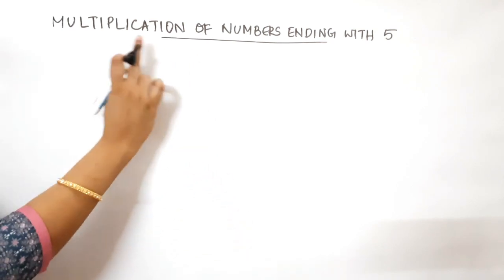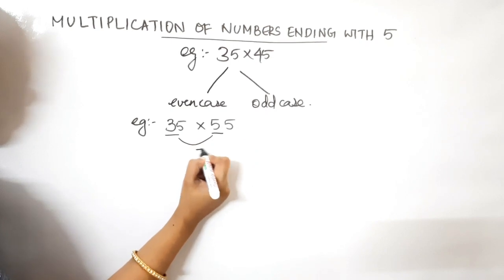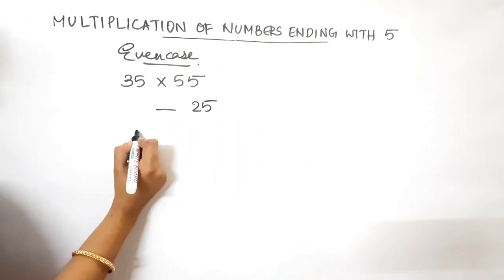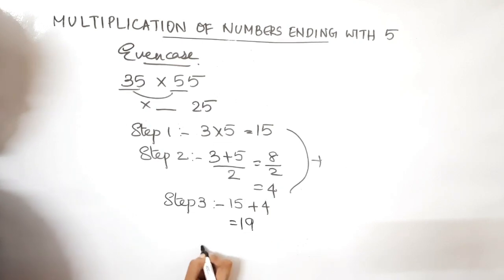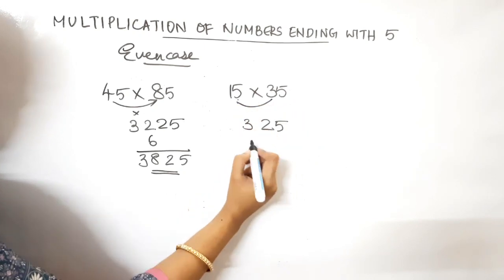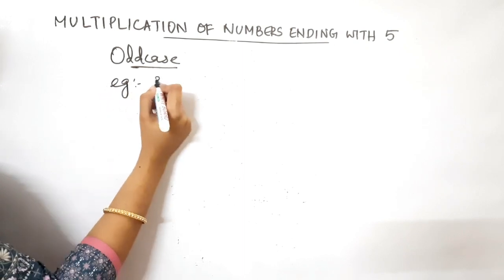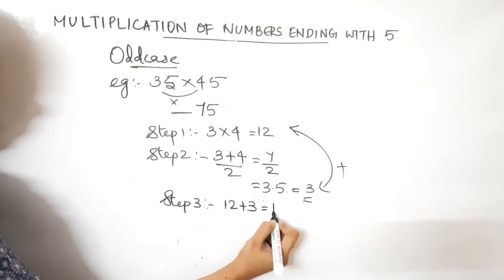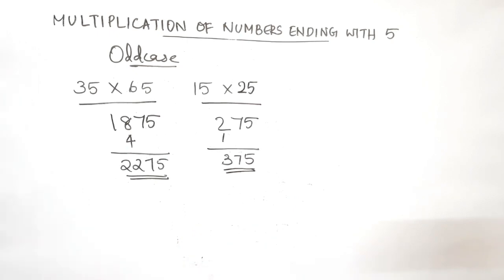Speed Maths : Multiplication of numbers ending with 5|Shortcut trick explained| IBPS|SBI|SSC|RRB|PSC